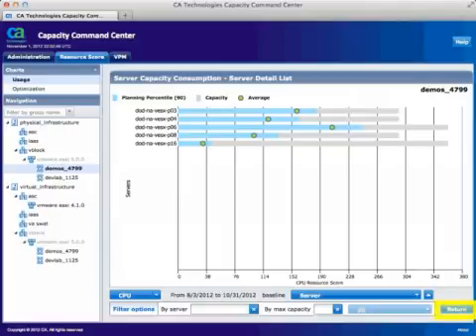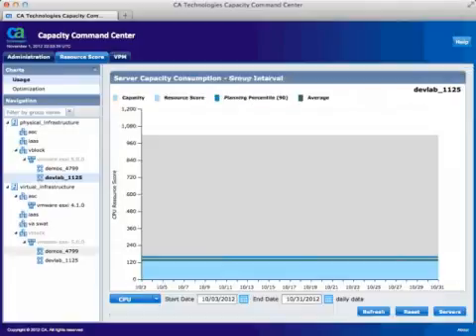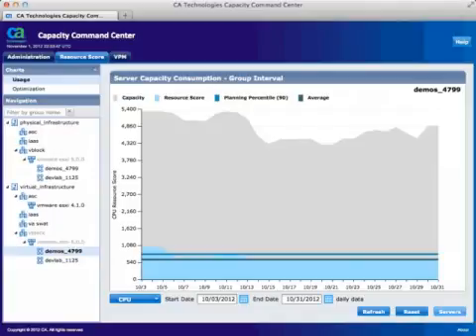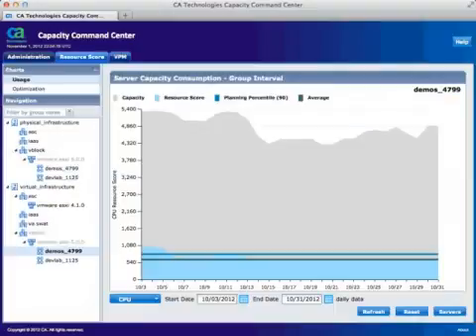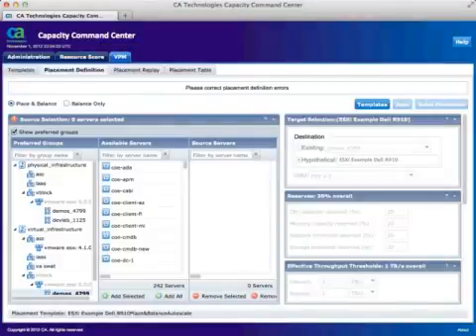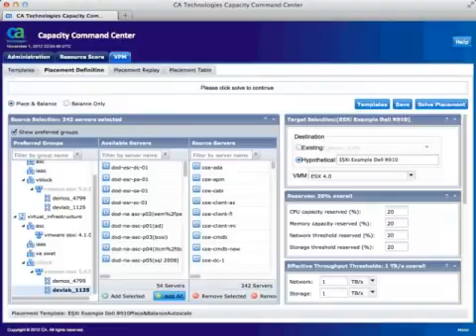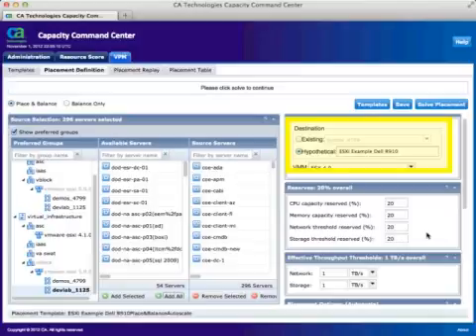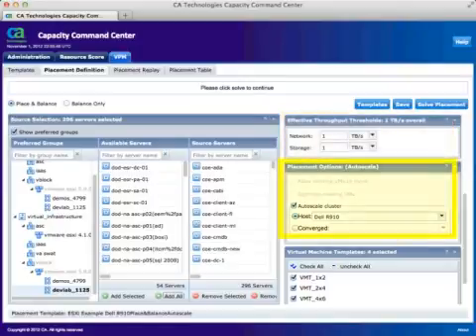Cost Optimize Your IT Infrastructure607